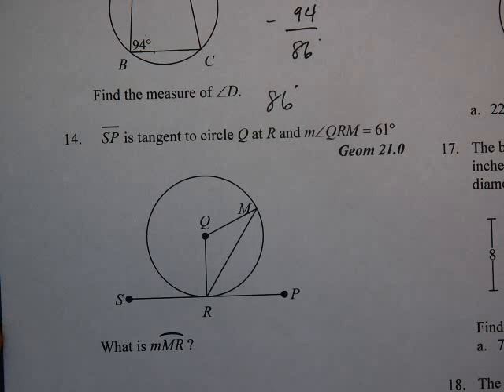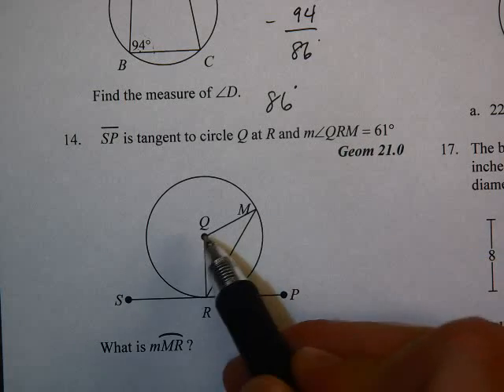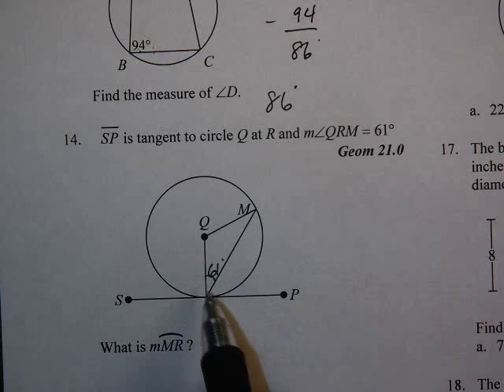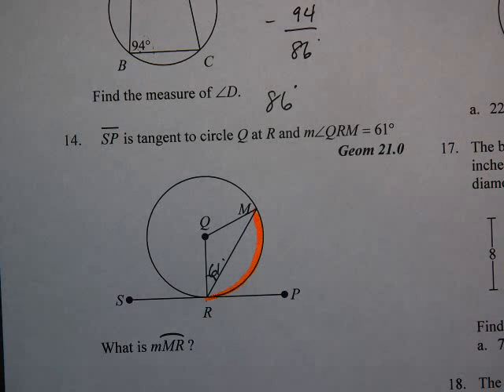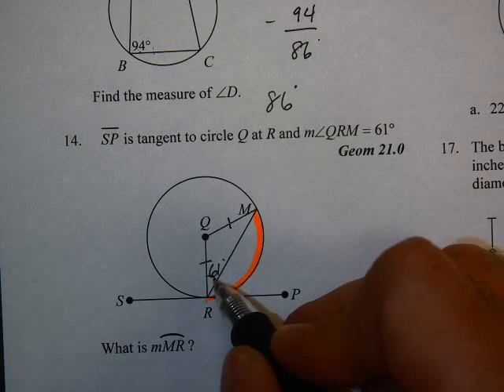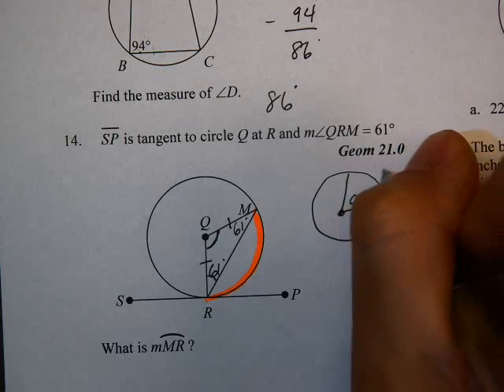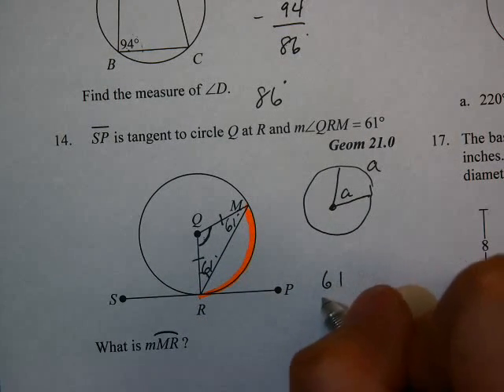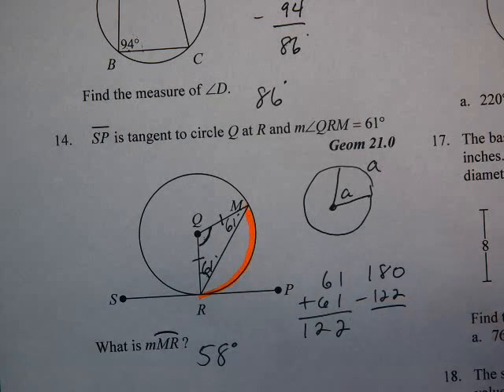Unit 6 Review 2 Numbers 13, 14 Angles, Arcs and Inscribed Quadrilaterals